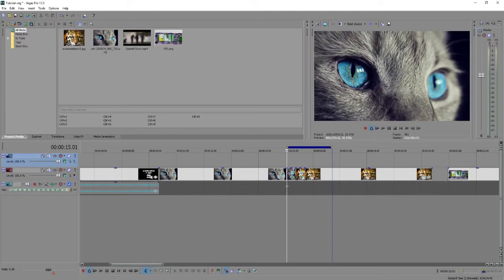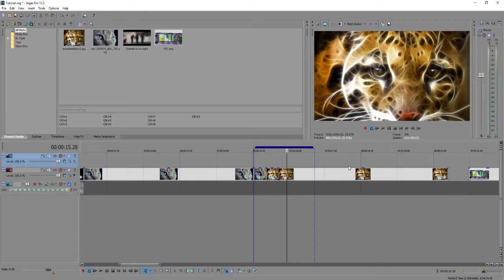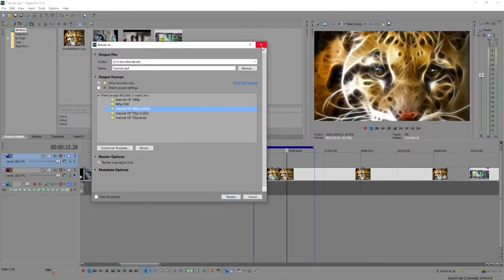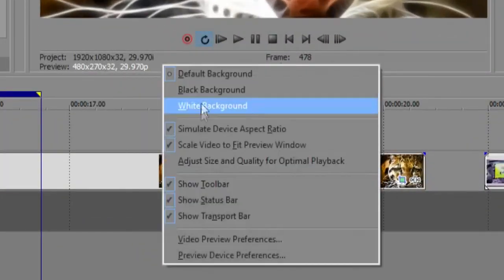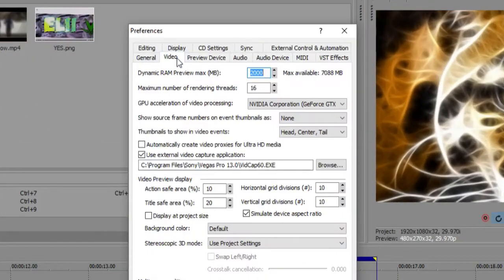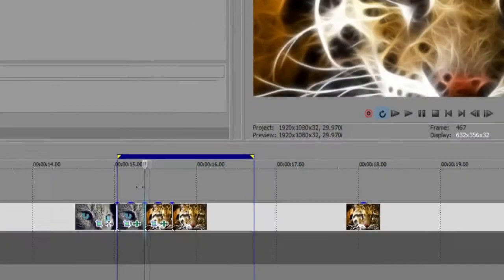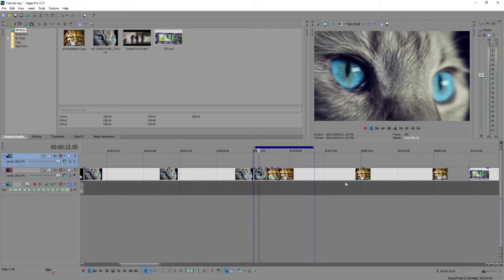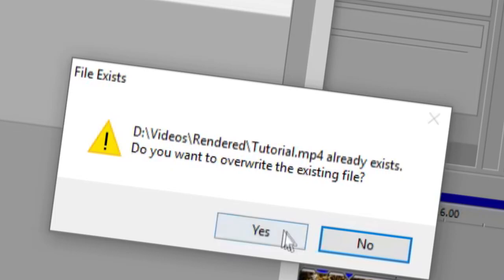Sony Vegas Pro 13/14/15 Plugins Misaligned after Render Troubleshooting/Fix! | BCC, Sapphire |(2019)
Hello everyone! DuckletShwag is back with another tutorial for Sony Vegas Pro. This one really excited me when I figured out a fix, so I decided to share it with you guys!

This tutorial applies to every Sapphire VFX/OFX plugin, not just the couple I demonstrated in this video.